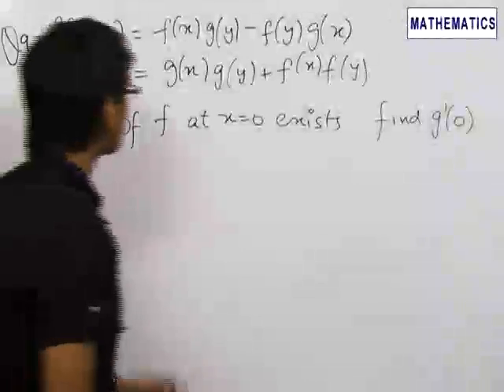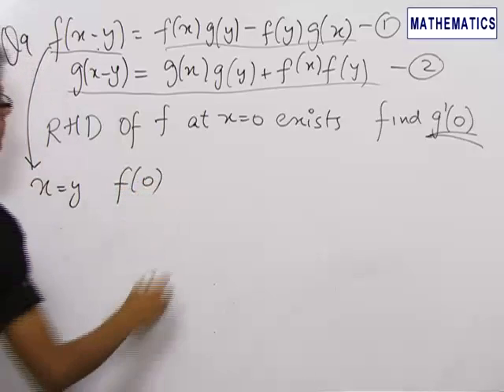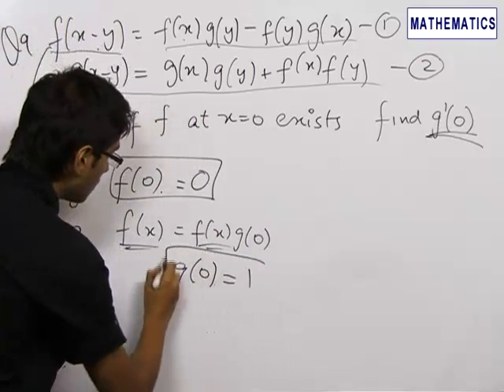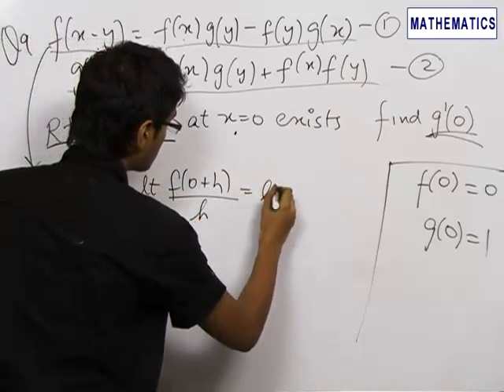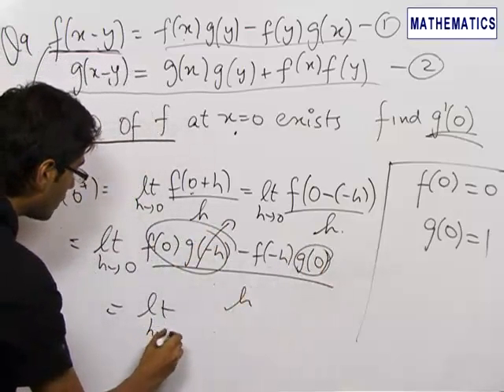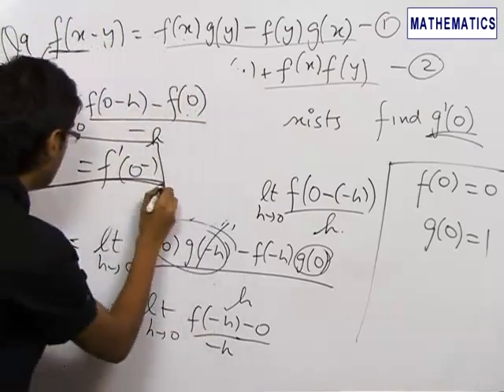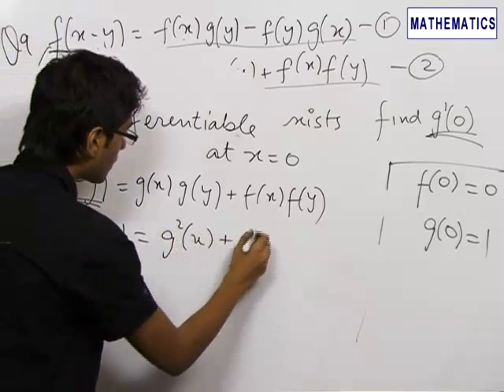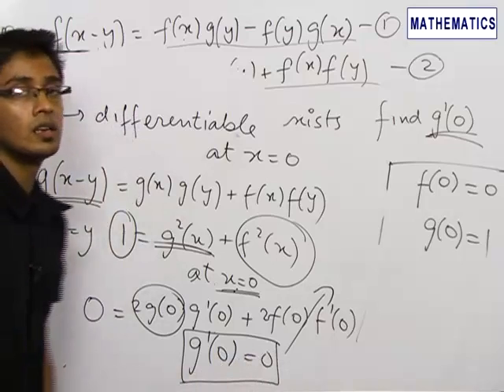Solved problem of Limits, Continuity and Differentiability based on New JEE Pattern